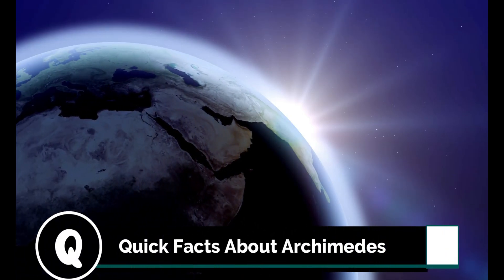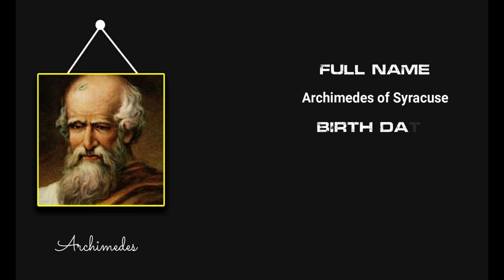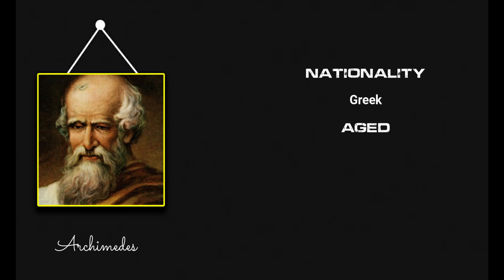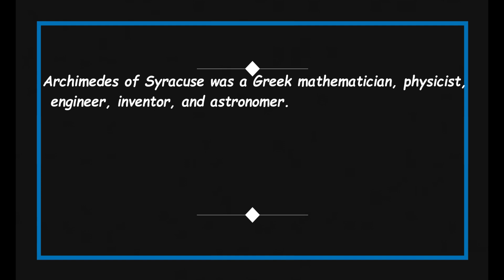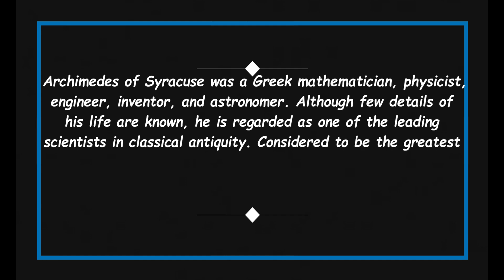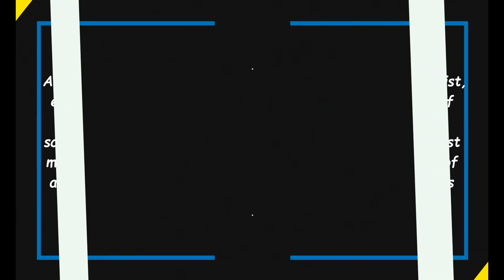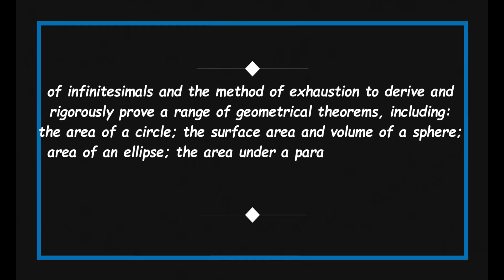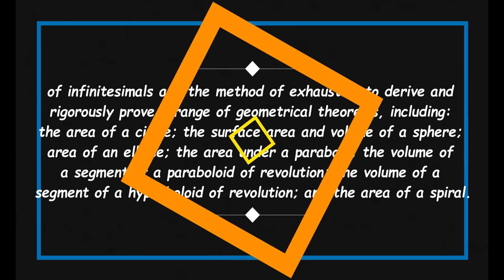Quick Facts About Archimedes || Famous People Short Bio #6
Archimedes

Archimedes of Syracuse was a Greek mathematician, physicist, engineer, inventor, and astronomer.